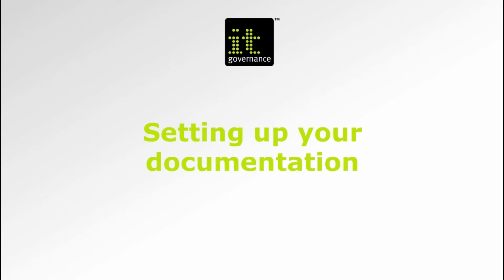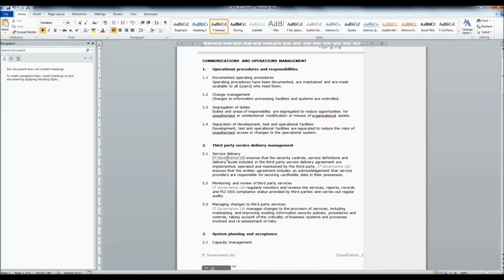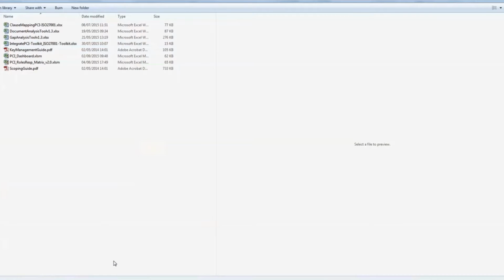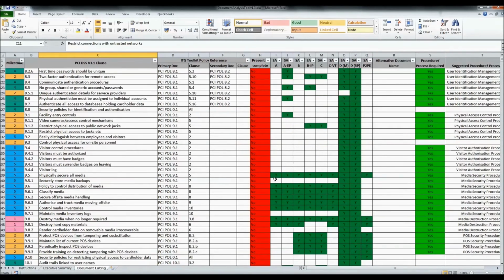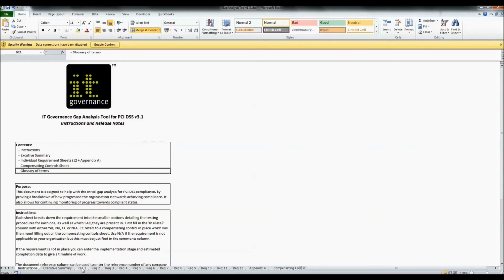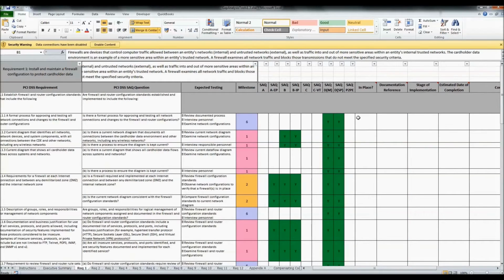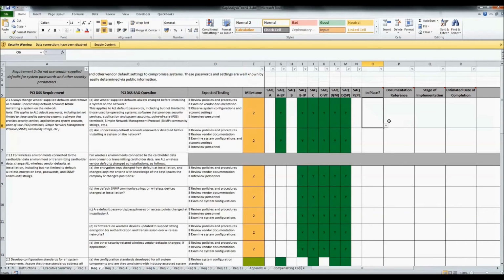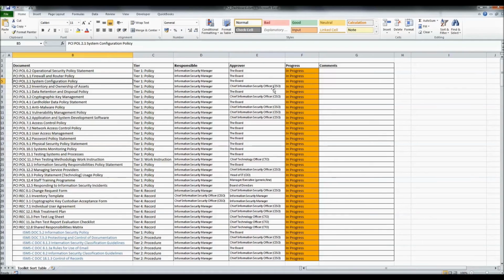PCI DSS Documentation Toolkit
The PCI DSS Documentation Toolkit will save your organisations time and money during your PCI compliance project. Watch this video to see how it works.